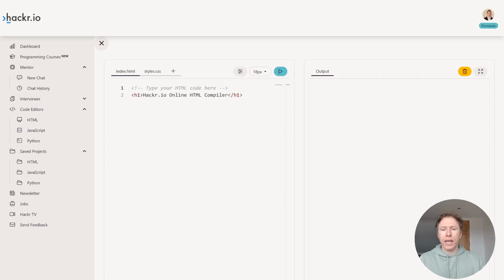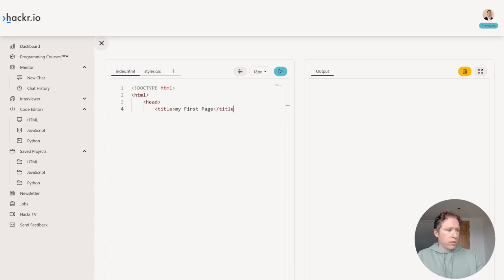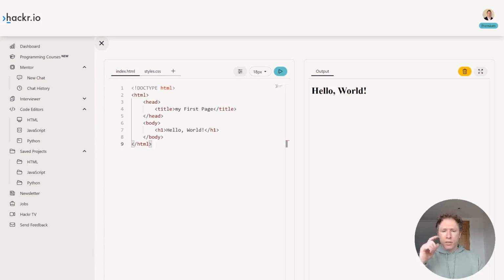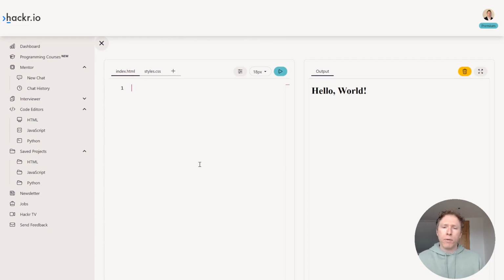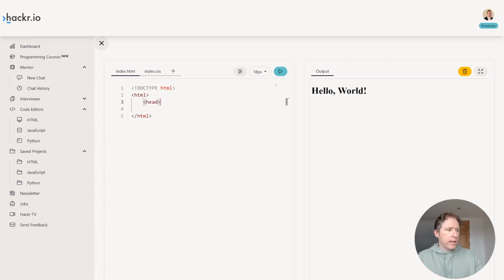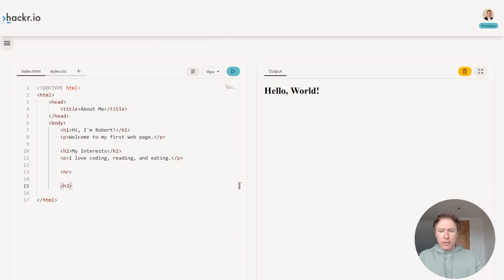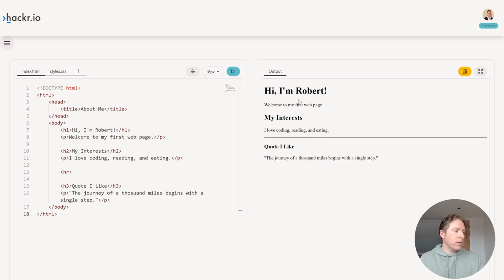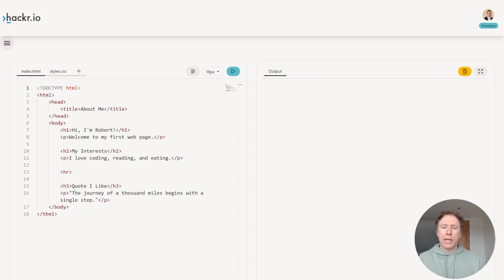Learn HTML in 1 Hour: Building Your First Page (Free Module)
Start building real webpages in this free lesson from Learn HTML in 1 Hour with Dr. Johns. This second module introduces the essential structure of an HTML page and shows you how to create your very first webpage.

You’ll learn:
1. The HTML boilerplate explained, line by line
2. How to create headers, paragraphs, and basic text formatting
3. How to build your first webpage from scratch

This hands-on tutorial is designed for beginners—no prior experience needed. Follow along in the Hackr HTML editor and watch your code come to life instantly.